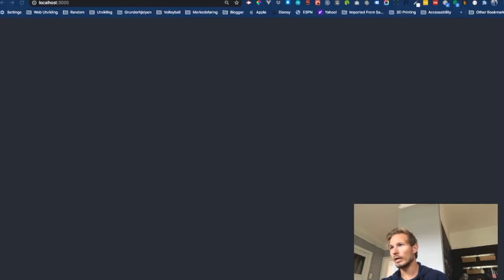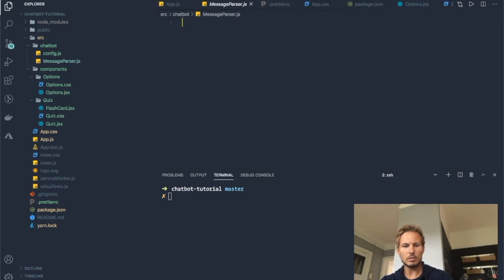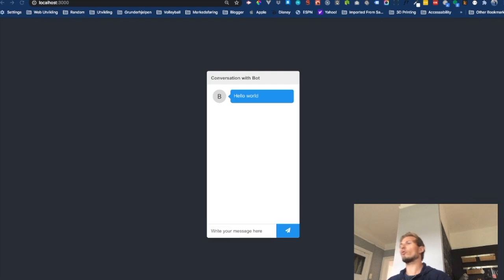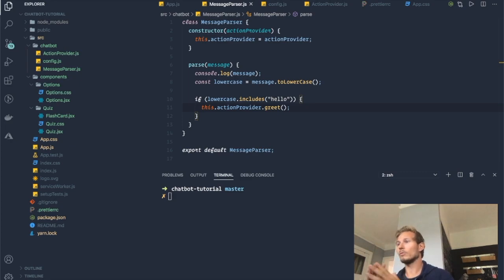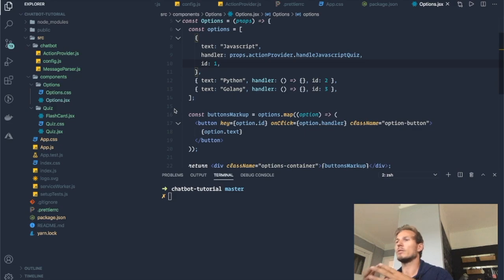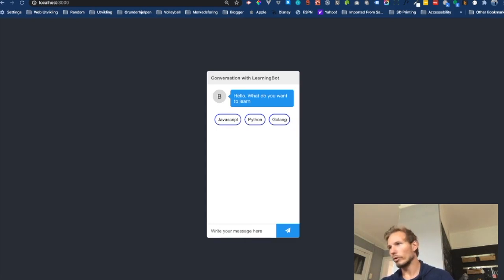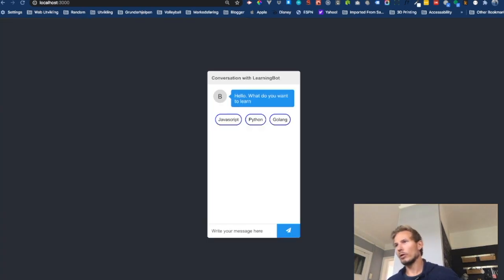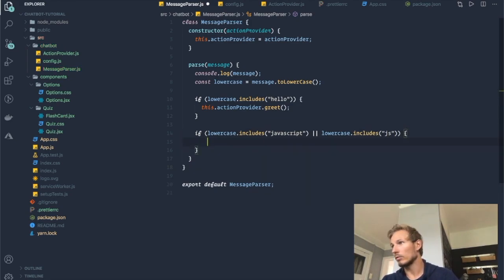How to build a chatbot with React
Learn to build a chatbot with react chatbot kit from start to finish.